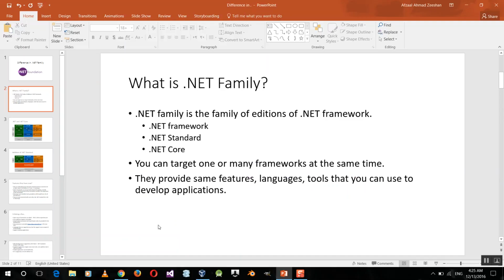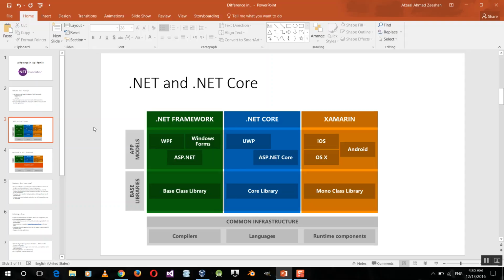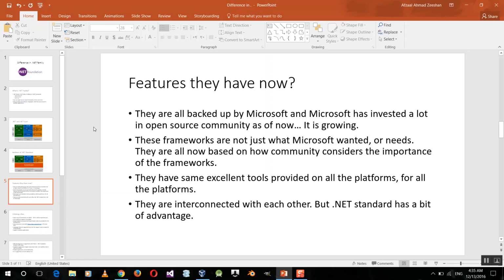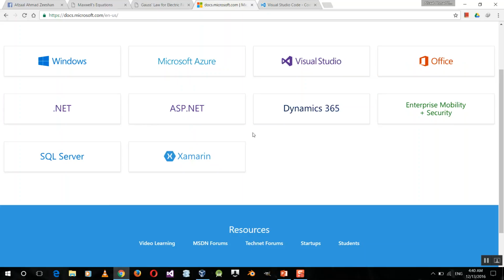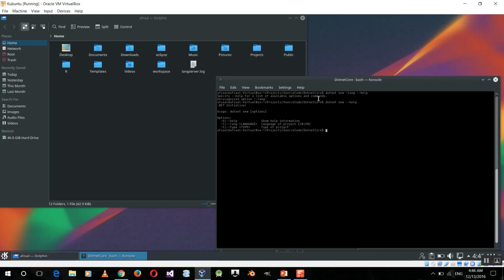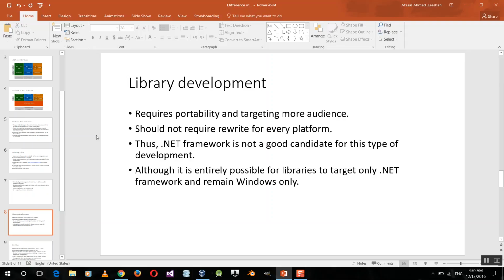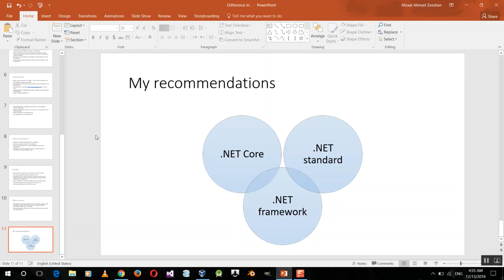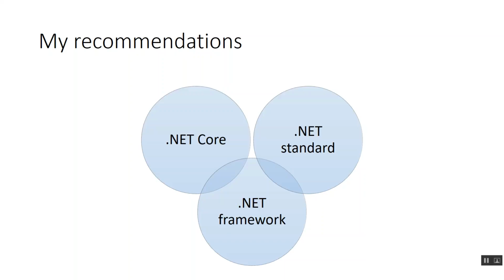What is difference in .NET Framework and .NET Core and .NET Standard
In this video you will learn the difference in .NET Framework, .NET Core and .NET Standard editions provided by Microsoft.

Microsoft released .NET framework editions a few years ago, and they have been working on each of the editions to improve the framework for developers, IT Pros and end users. .NET framework initially was a Windows-only framework and soon became a cross-platform (first by other vendors such as Mono, then by Microsoft with the release of .NET Core). In this video I explain the differences of .NET Framework, .NET Core and .NET Standard and which you should choose.

I have written a complete article on CodeProject as well for those who want to learn the skills in a read-only format,